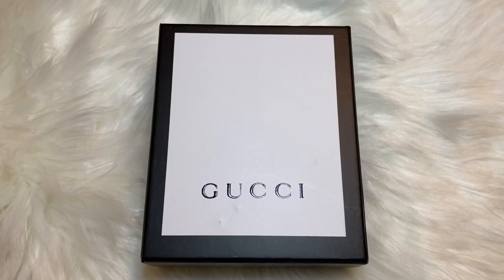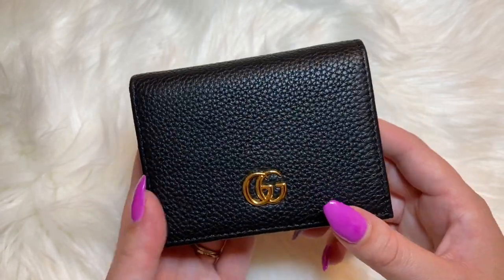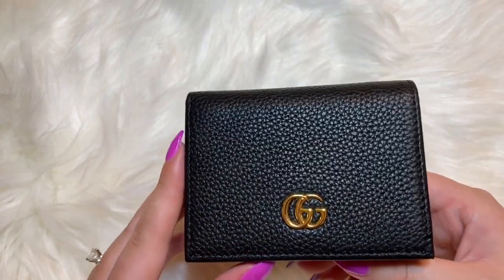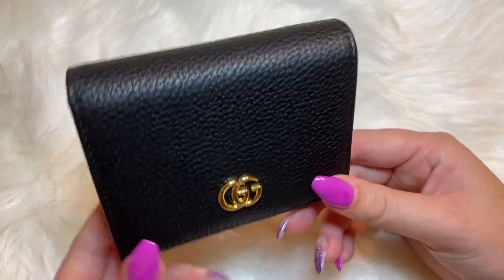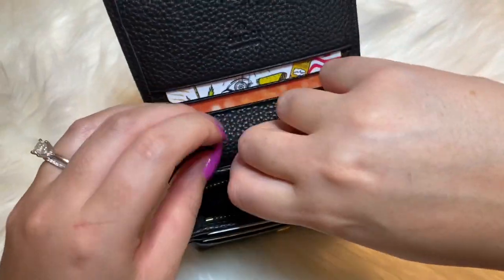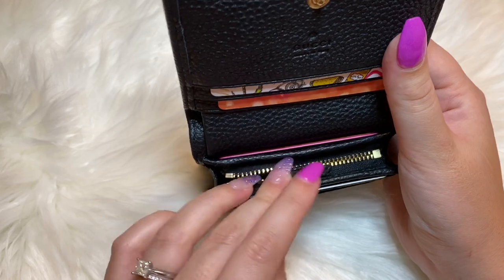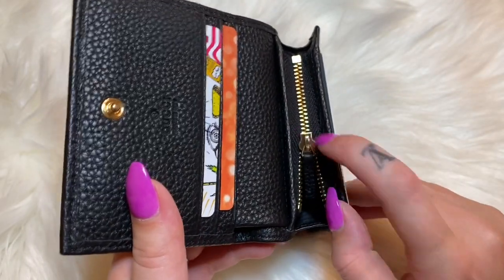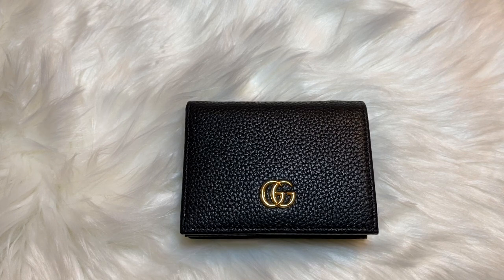GUCCI UNBOXING | Card Case Wallet + What Fits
Today I have a Gucci unboxing video plus what fits! I am unboxing the Gucci card case wallet. YouTube influenced me for sure on getting this item. Check out minks4all video as well it helped me decide on this item.